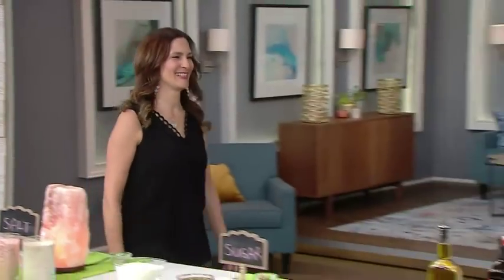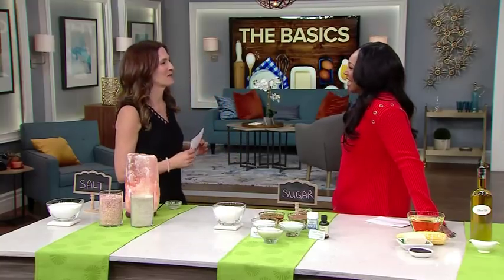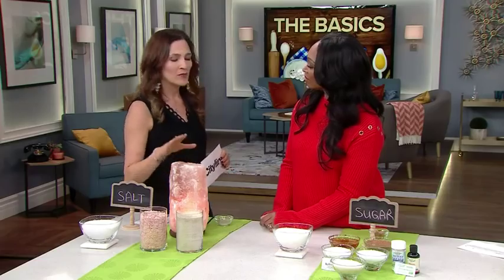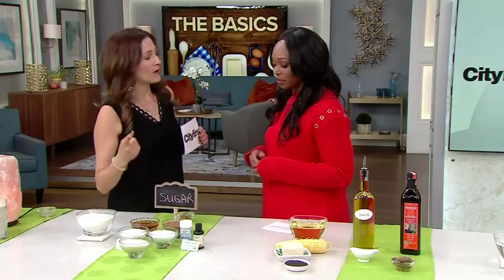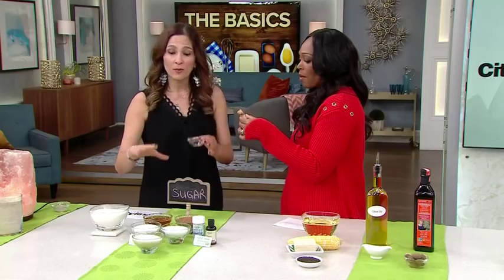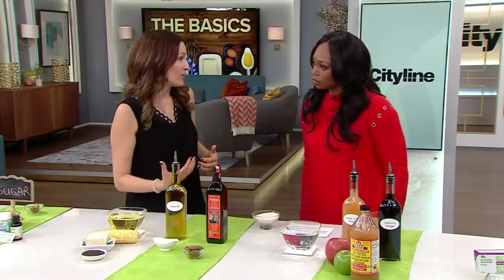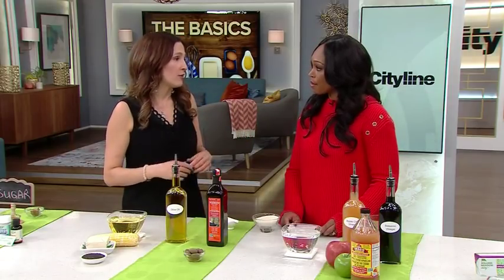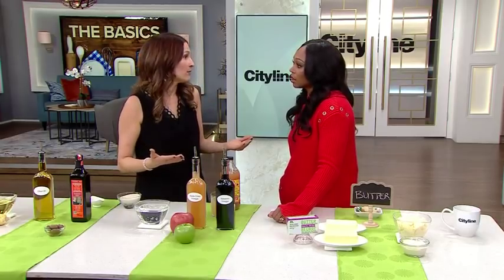Healthier alternatives for your go-to kitchen staples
Registered holistic nutritionist Andrea Donsky is sharing healthy alternatives for your go-to kitchen staples.